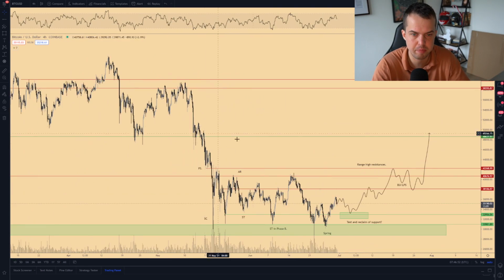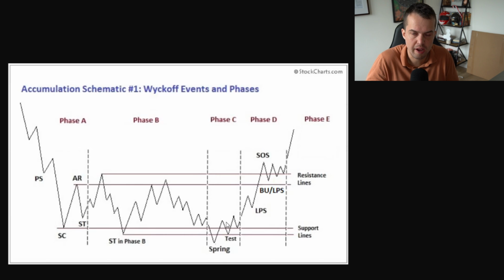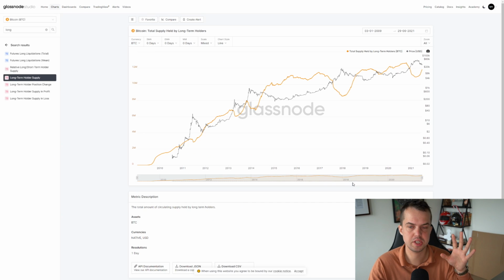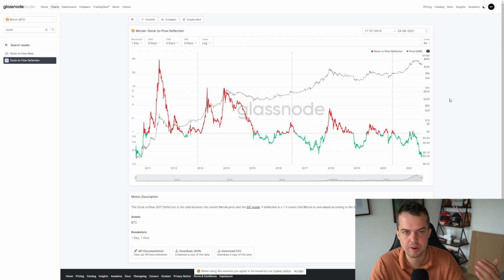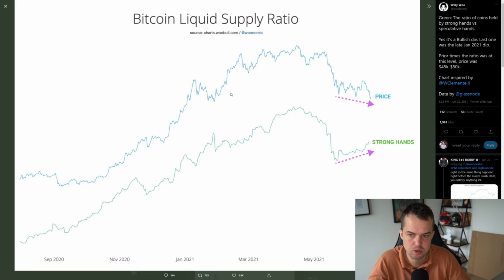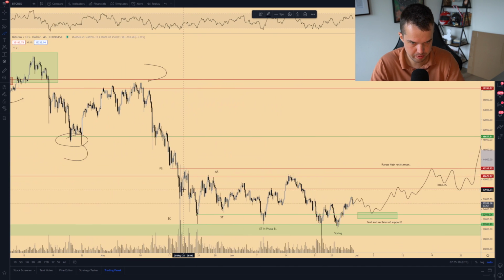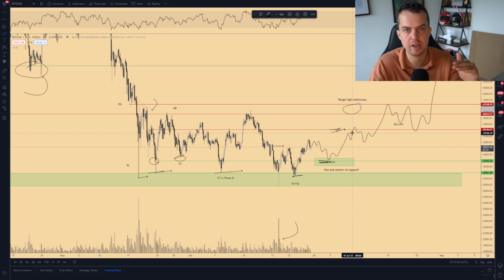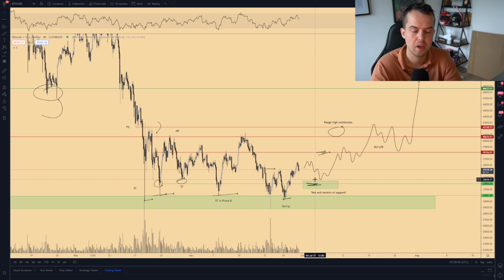🚀 BITCOIN Wyckoff Bottom Signal Calling For $50K And More?! 🚀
The Bitcoin Wyckoff theory could show us that we've passed a bottom for bitcoin and that a potential reversal for $50k+ price levels is possible soon. Where are we now? Let's take a look at the macro perspective.

0:00 Intro
0:46 Macro perspective
4:22 Wyckoff & the Bitcoin chart